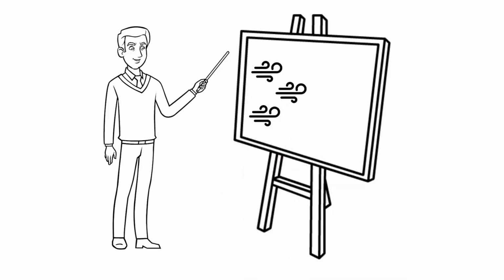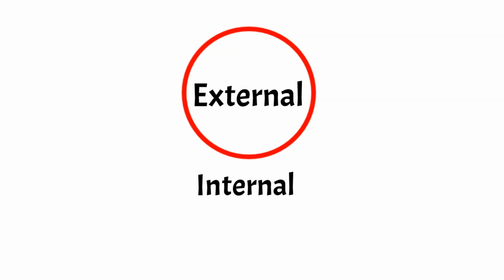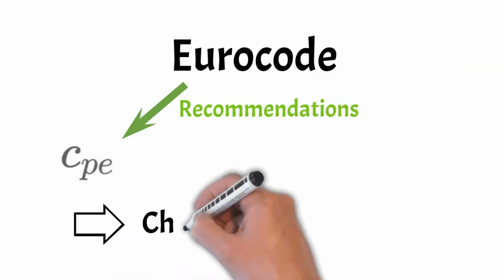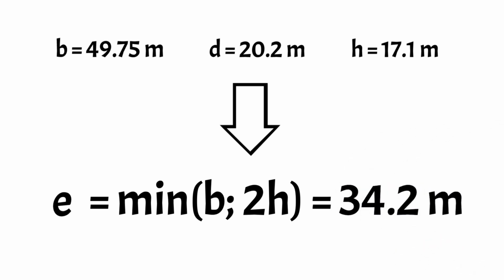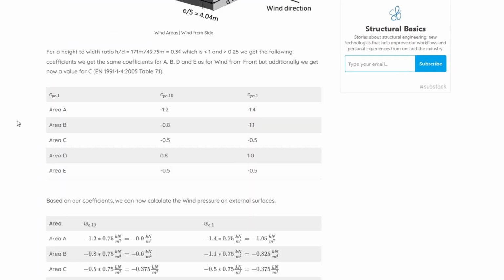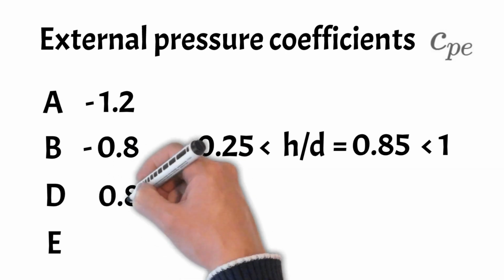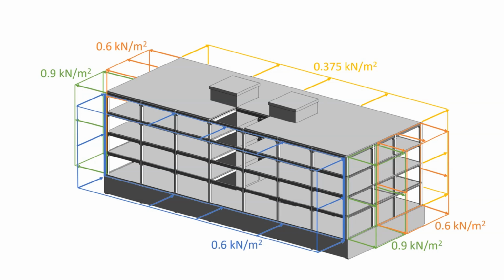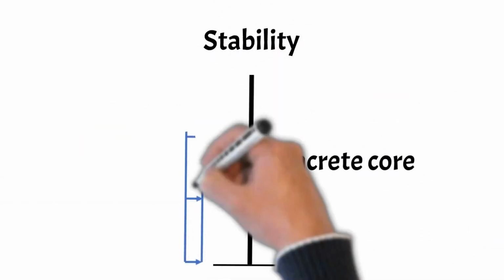wind load calculation